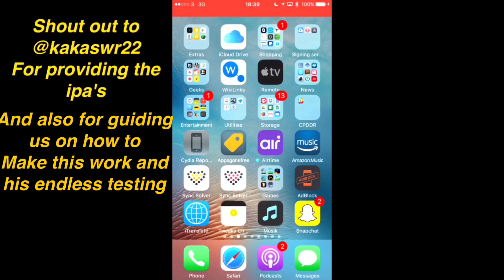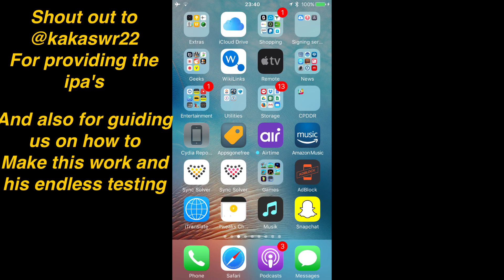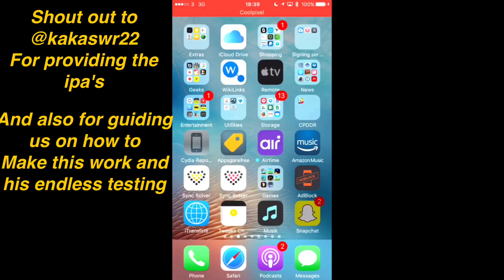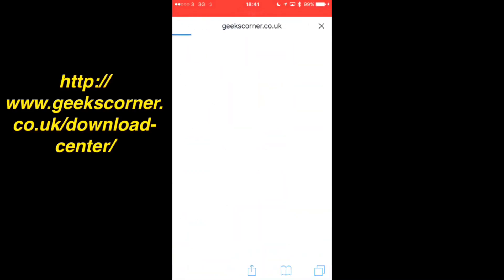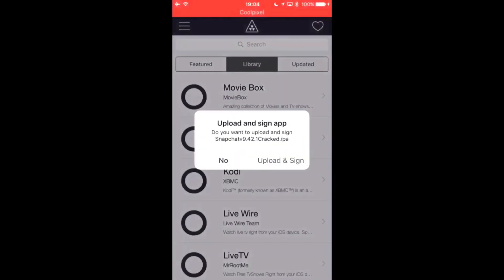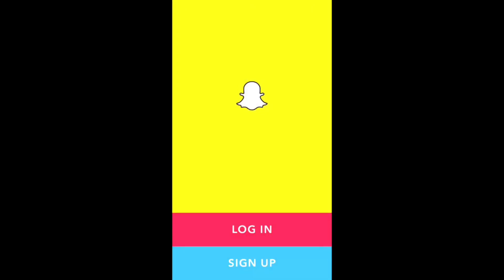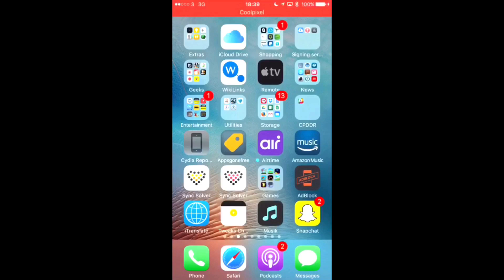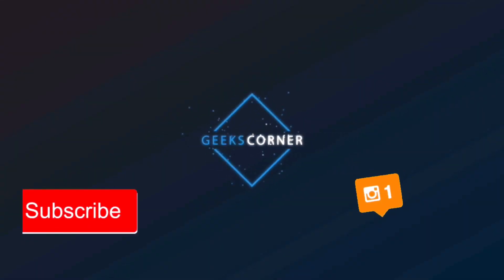How to fix Snapchat cannot connect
Many thanks to @kakaswr22 for not only providing the ipa's but also for working through this step by step with us so we can show you guys.

Edit: snapchat blocked this method but a temporary work around is to follow the guide but after signing in after first download is to remove the app from the multitasking page then install a slightly older version of Snapchat all can be found at